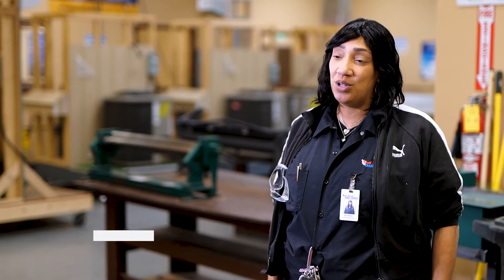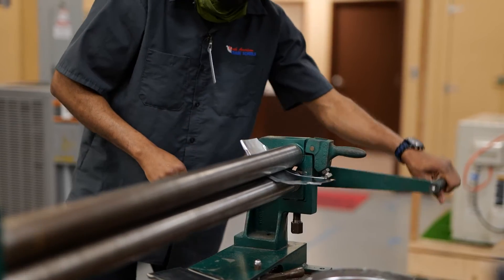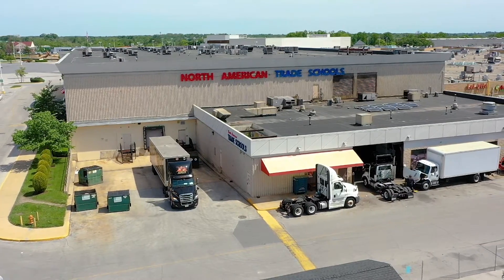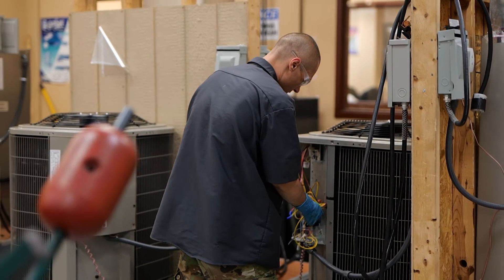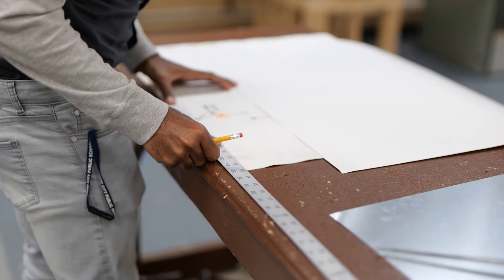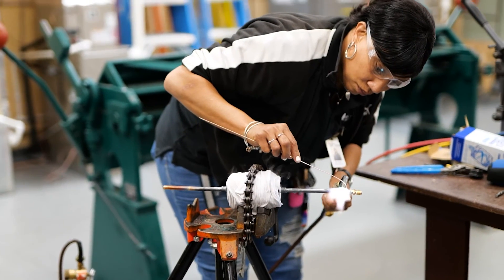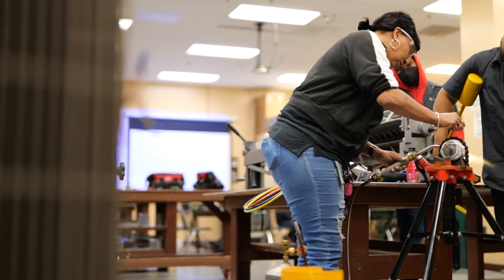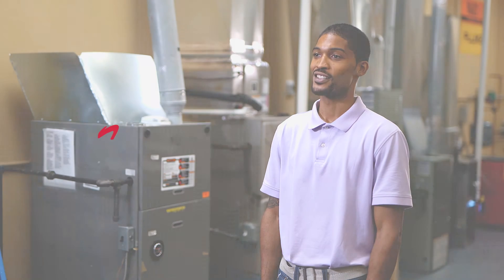HRVAC Program at North American Trade Schools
The HRVAC Program at North American Trade Schools prepares students to install and service a variety of heating and cooling equipment including A/C units, refrigerators, furnaces, and more. The program covers the theory and practice of electrical systems, ductwork, metal fabricating, installation, and repairing HRVAC systems.